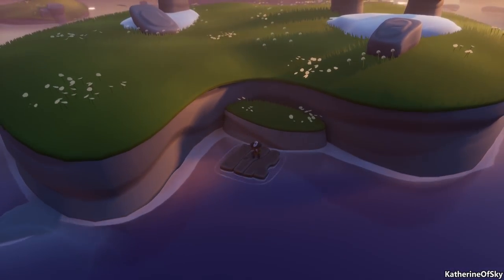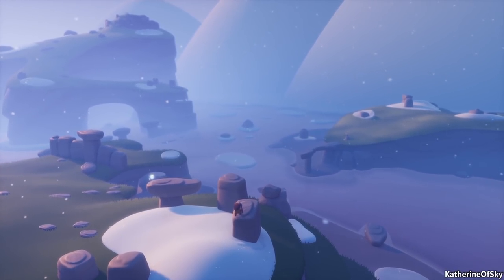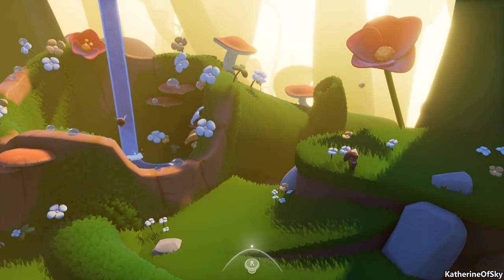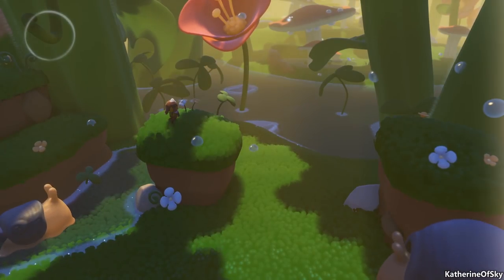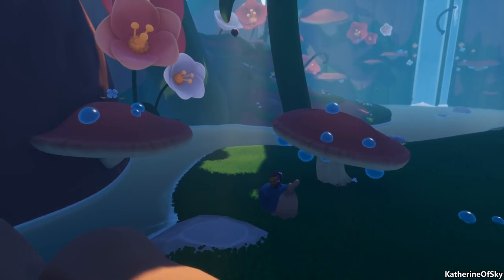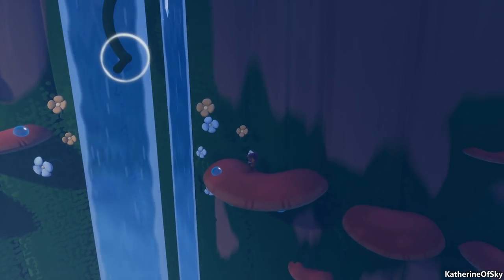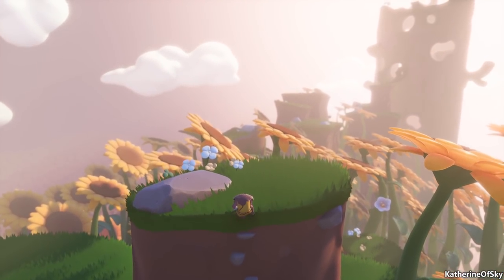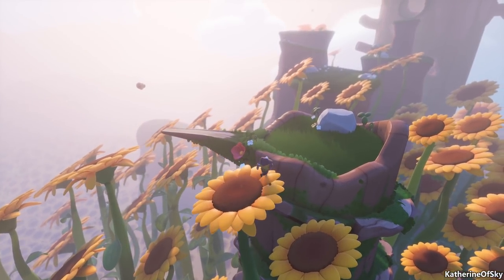Arise - CONTROL TIME & DISCOVER MEMORY - First Look, Let's Play, Ep 1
Journey with me as I play Arise, a beautiful game with compelling time-bending mechanics!

A huge thank you to Techland for providing me with a game key!